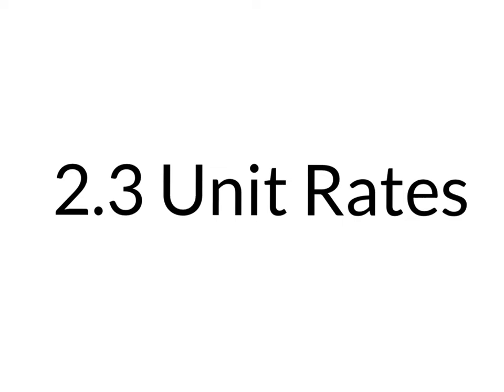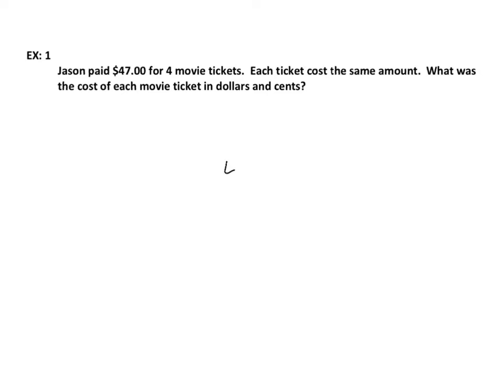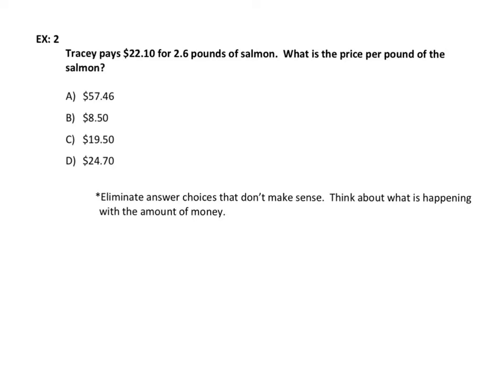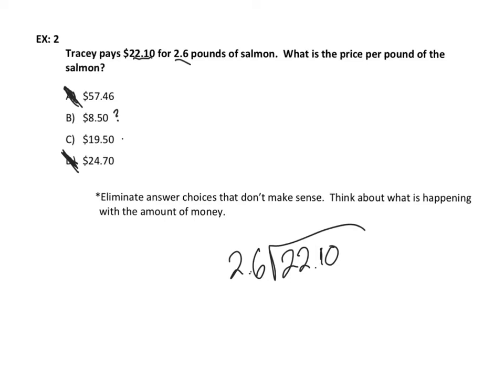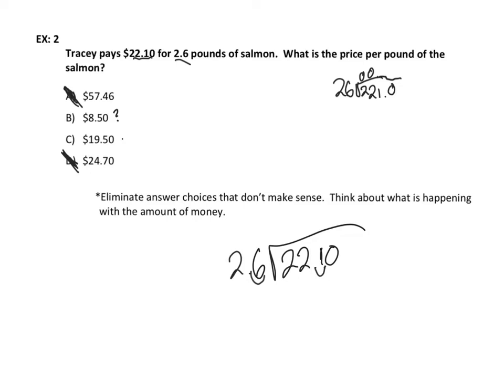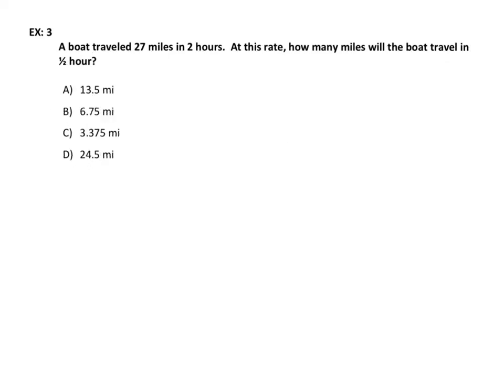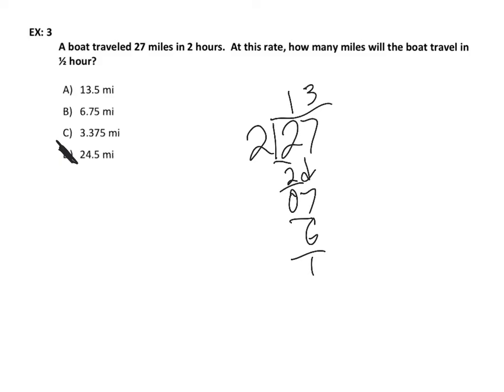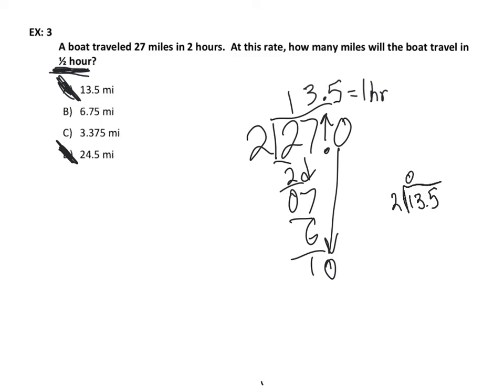2.3 Unit Rates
Video notes for unit rates